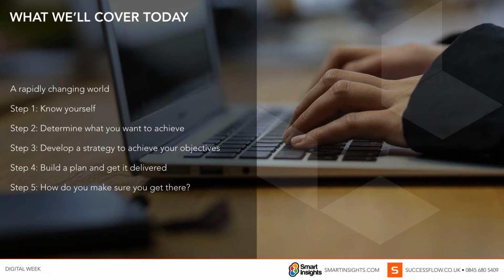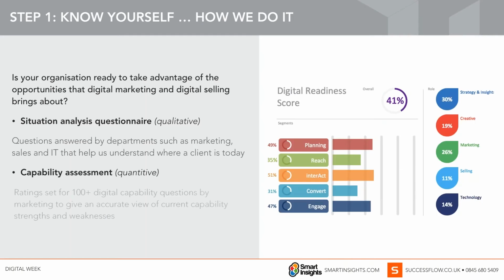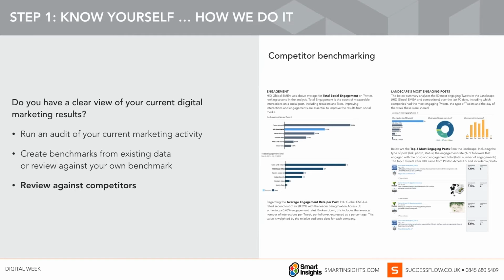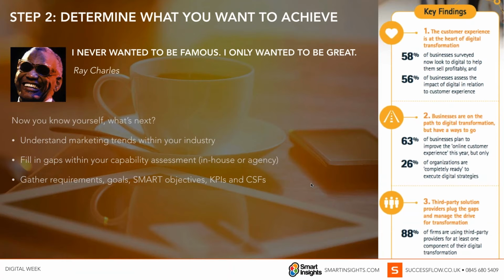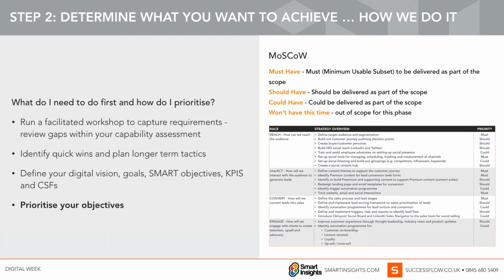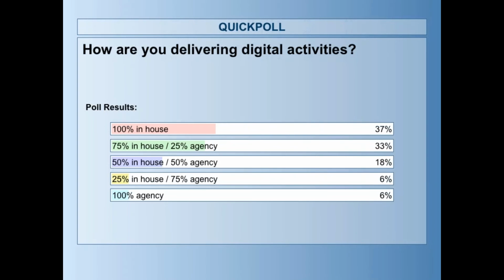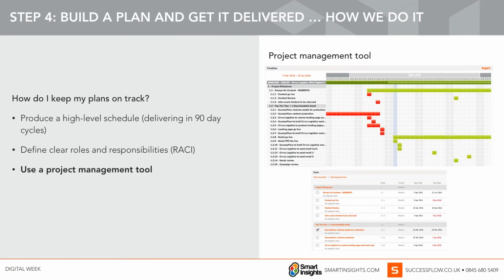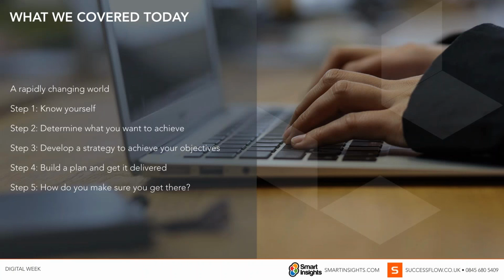Digital Week - SuccessFlow - 5 Steps to Creating a Digital Strategy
In 5 Steps to creating a digital strategy you’ll have access to takeaway examples and supporting content to help you create your own digital strategy, irrespective of where you are on the digital maturity curve.